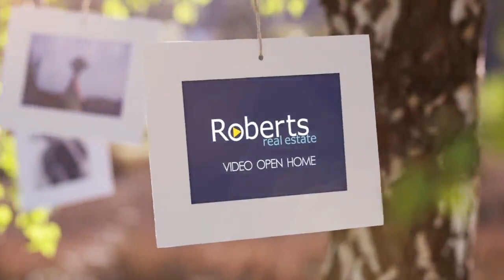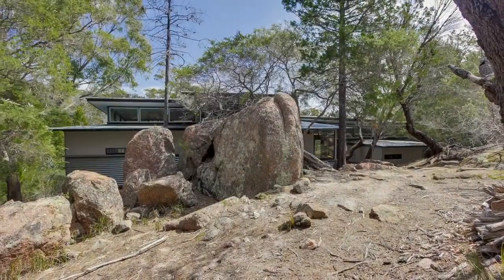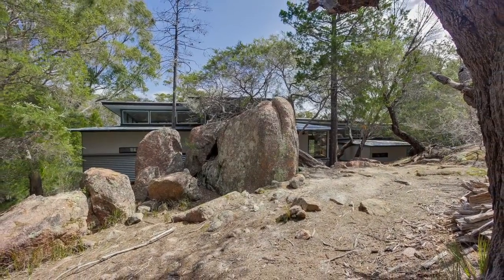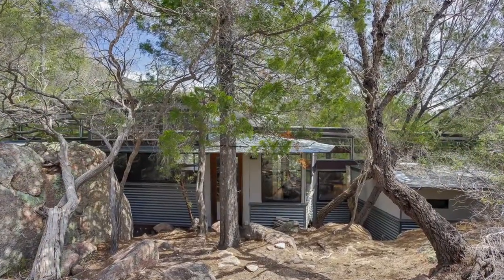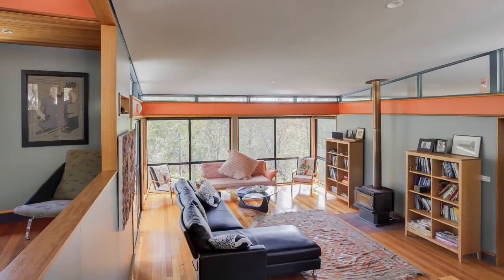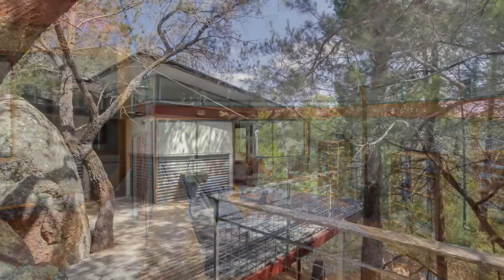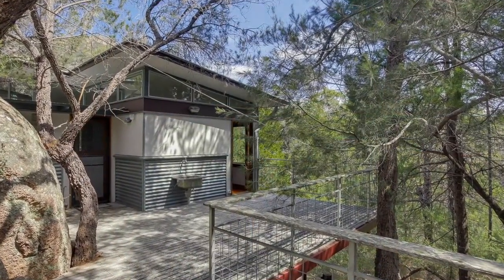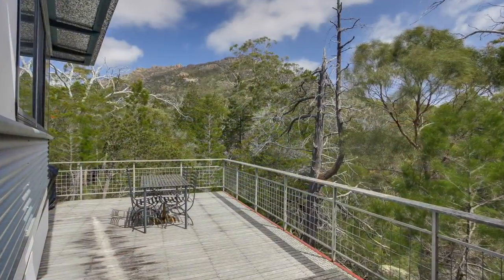Roberts Real Estate Tasmania - 431 Freycinet Drive, Coles Bay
Paul Whytcross